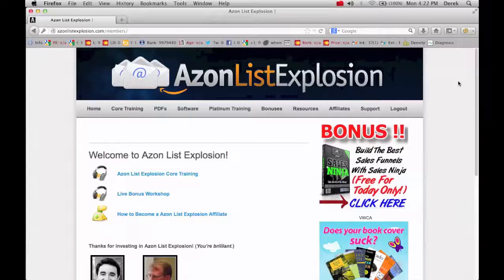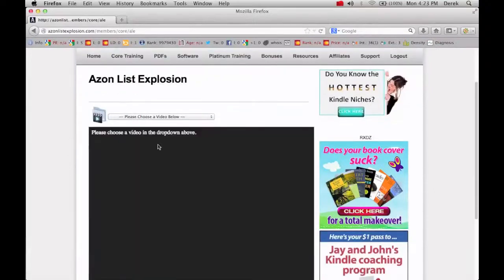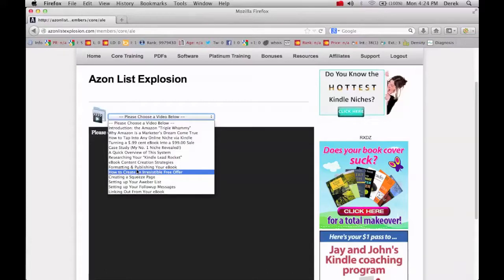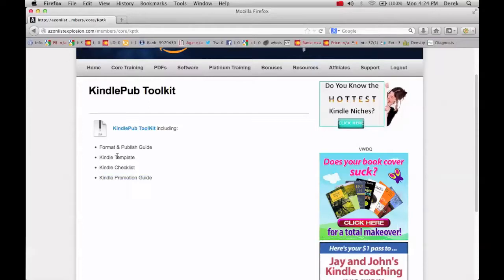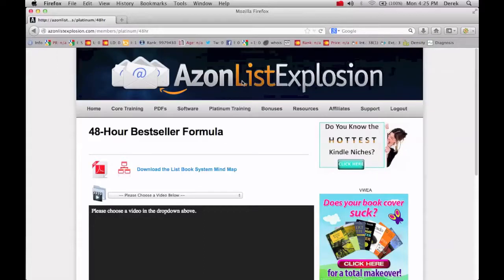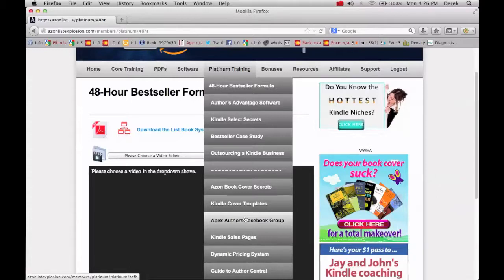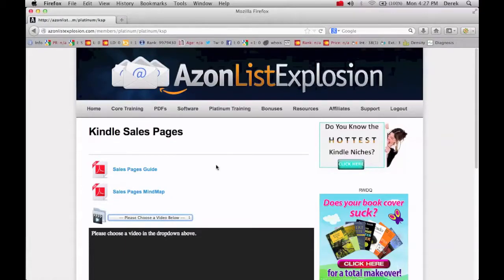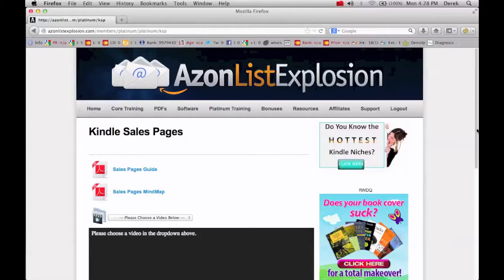Azon List Explosion Review - Kindle Amazon List Building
- Azon List Explosion Review covers what you need to know about the new course from John Rhodes and Jay Boyer.

Can you get thousands of email subscribers with simple kindle books?  The answer is yes, and it's one of the reasons I love kindle so much.  Not only do I make thousands from my books, but I've added hundreds of new subscribers to my list from it.

In Azon List Explosion, you'll learn how to find popular kindle niches, create books yourself or by outsourcing, setup a compelling offer to get opt-ins, and sell products to people over and over again.

My review Azon List Explosion was that the main course is a no-brainer for anyone looking to get into kindle publishing and using it to build a list.

The upsells for Amazon list explosion are really where the value is at.  There are resources for becoming a bestseller, optimizing your book description, and writing books that are extremely popular.